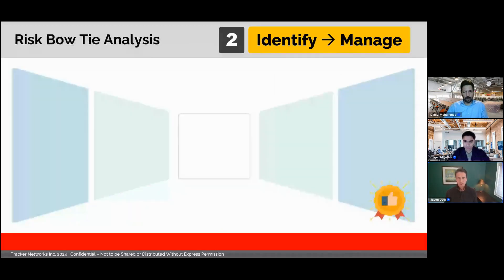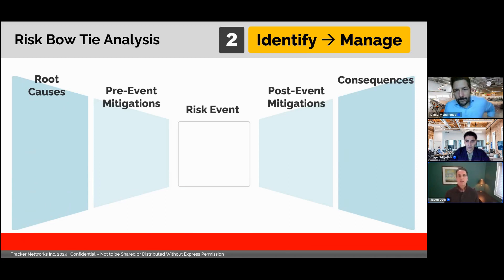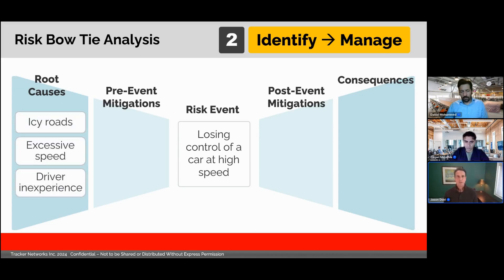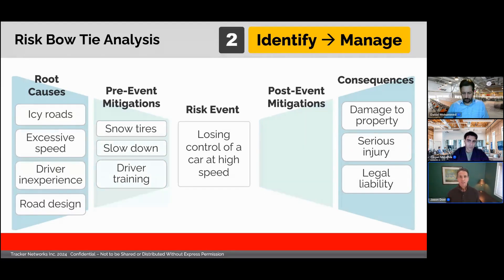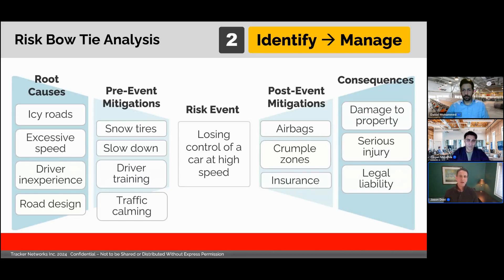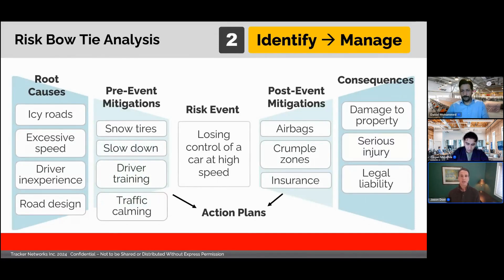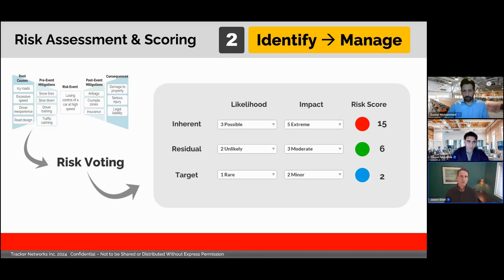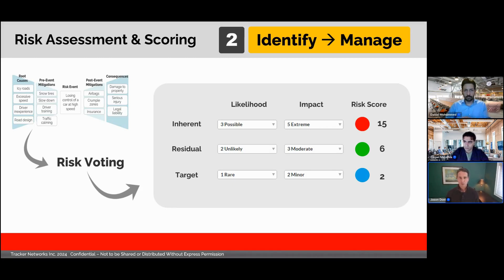Risk Bow Analysis - A Quick Example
Jason Doel, Tracker Networks' cofounder & COO, explains how to build a risk bow tie diagram using a short example. This excerpt comes from the "Mastering the Risk Matrix" webinar presented on February 27, 2024.